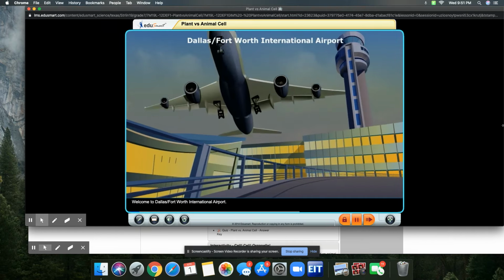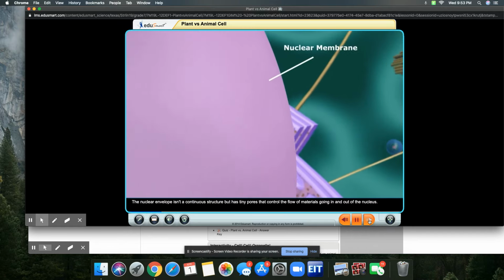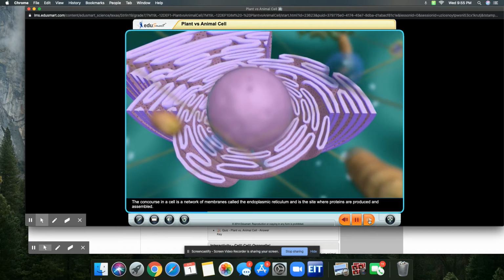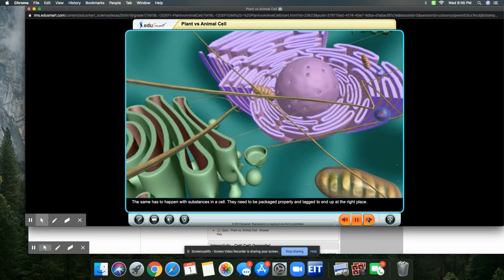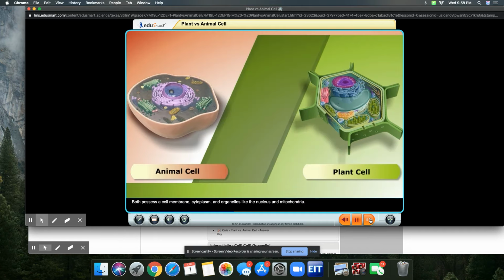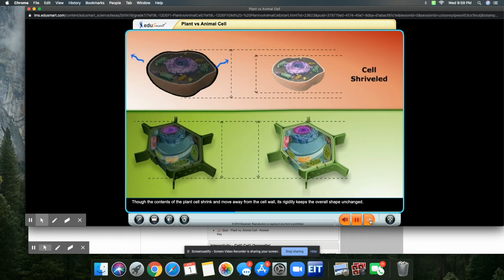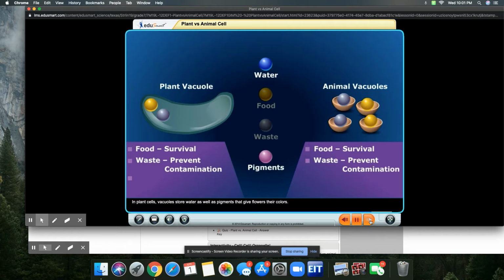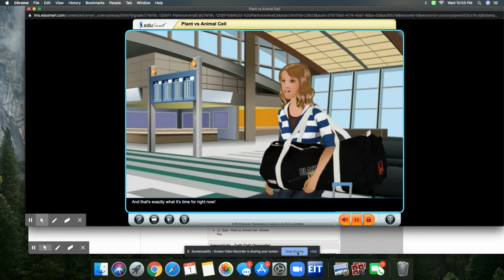Plant & Animal Cells